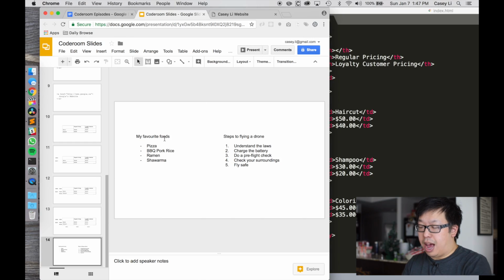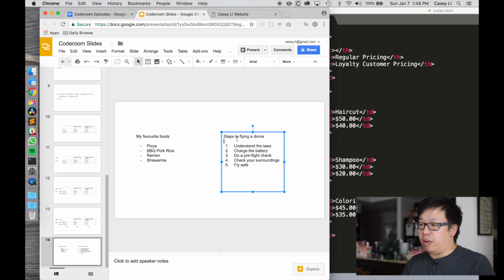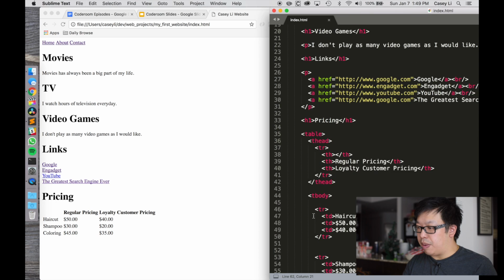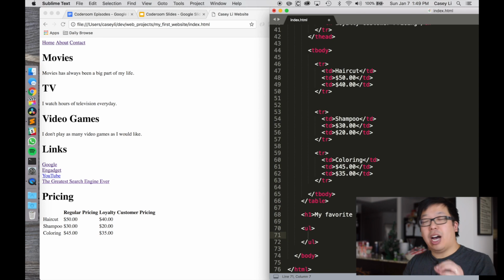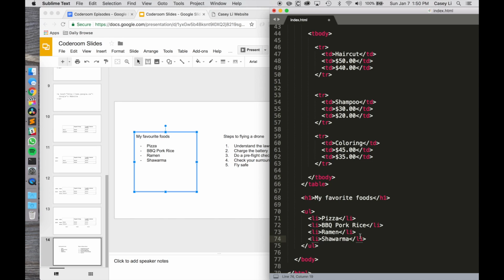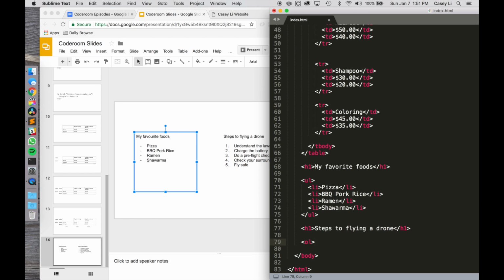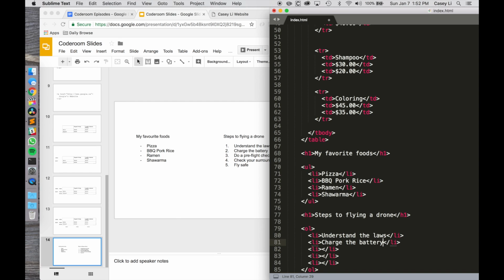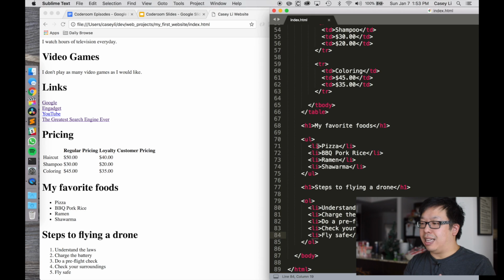HTML Lists | The Coderoom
In this episode of The Coderoom, we walk you through creating ordered and unordered lists for your web pages.